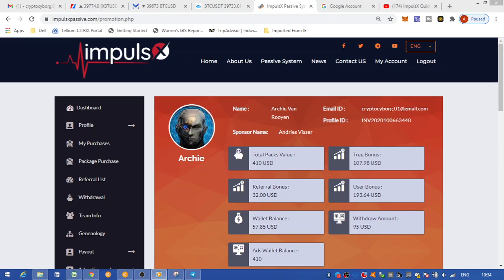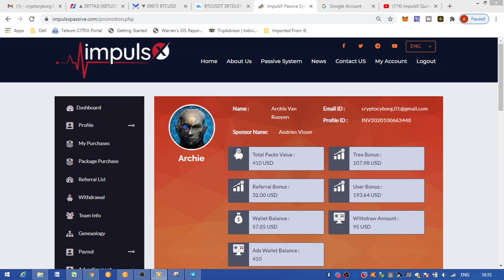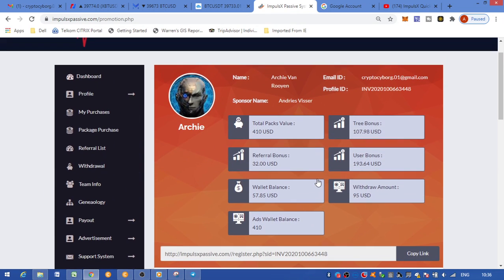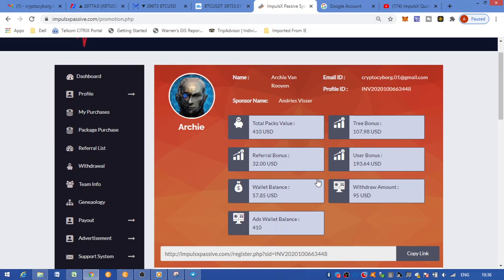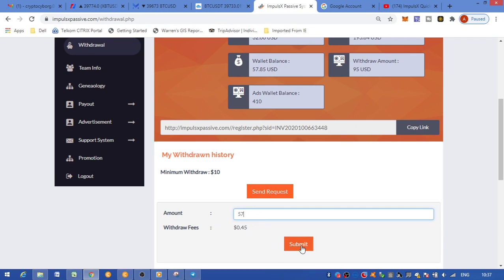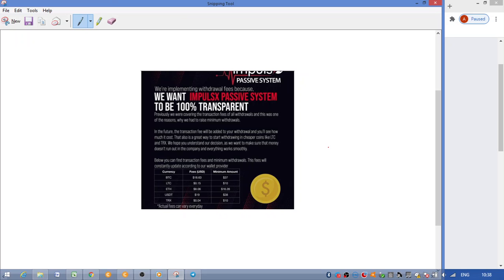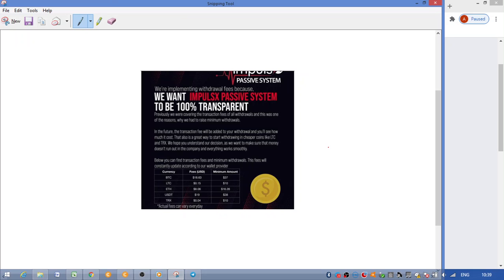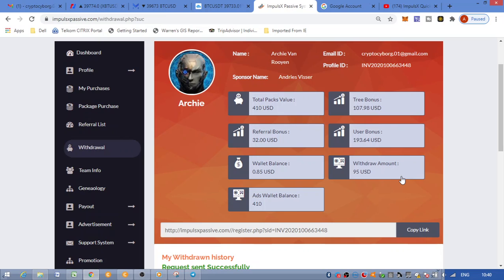ImpulsX Deposit & Withdrawal Update